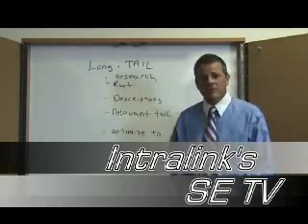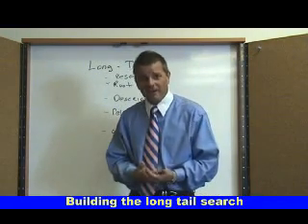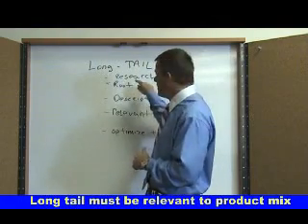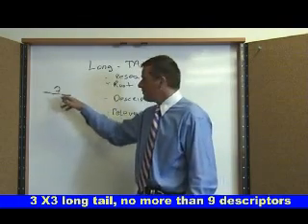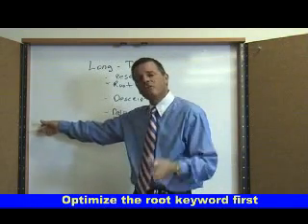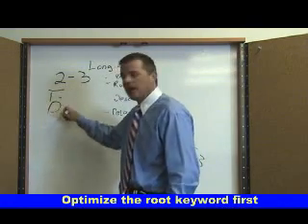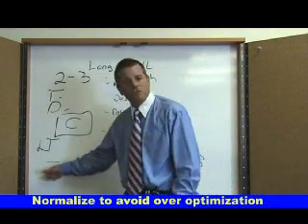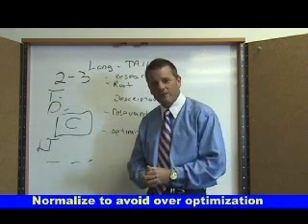Building the long-tail search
How to build a long-tail keyword search and optimize to the proper level.